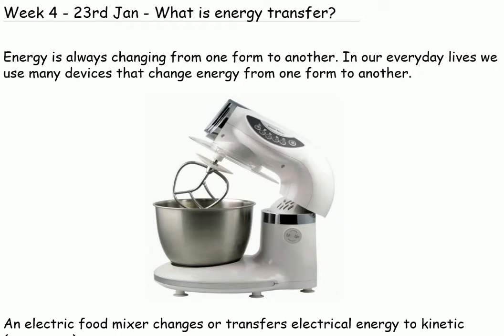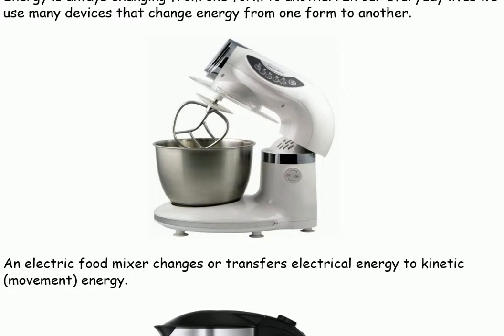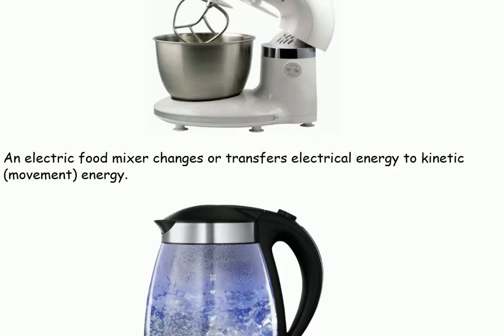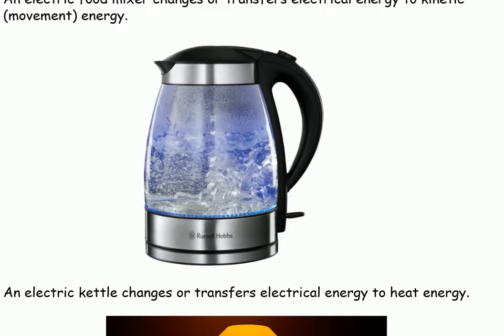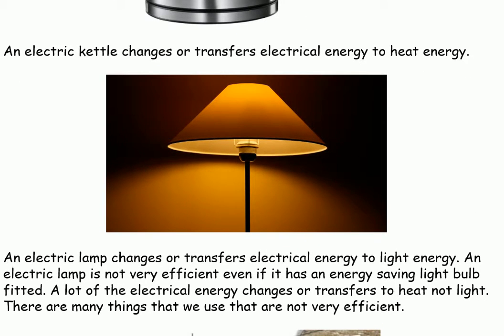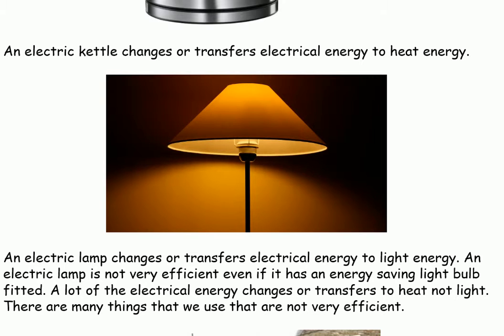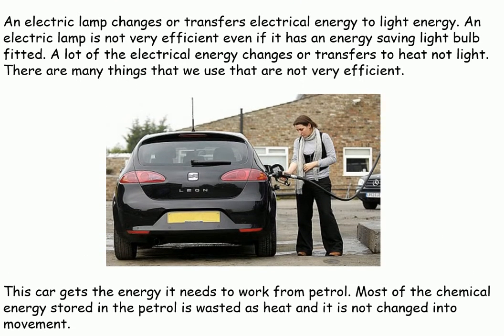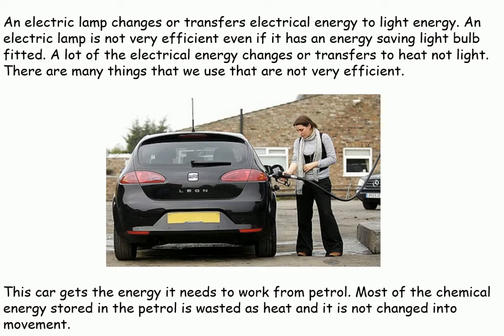Year 8 Energy at work Week 4 What is energy transfer?